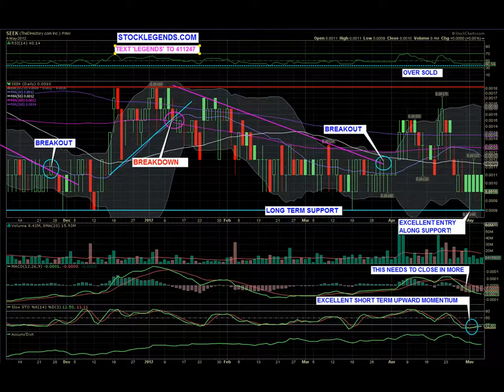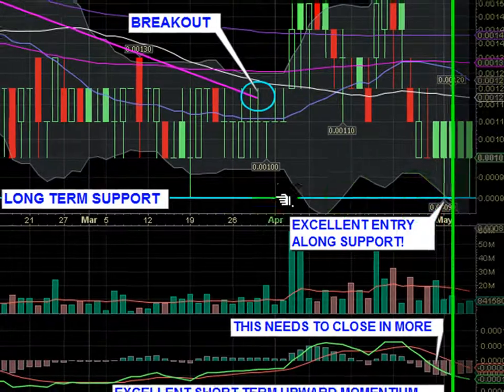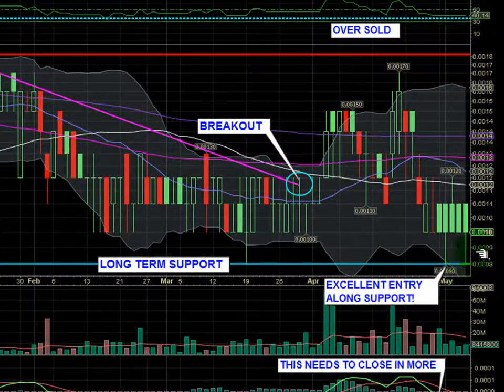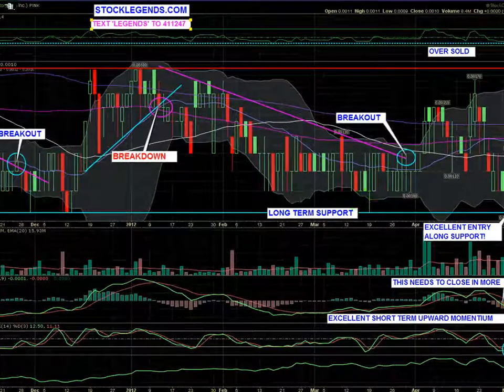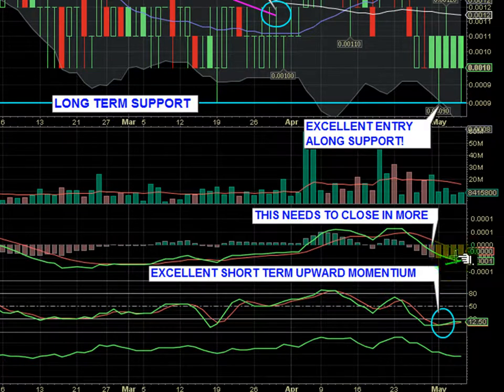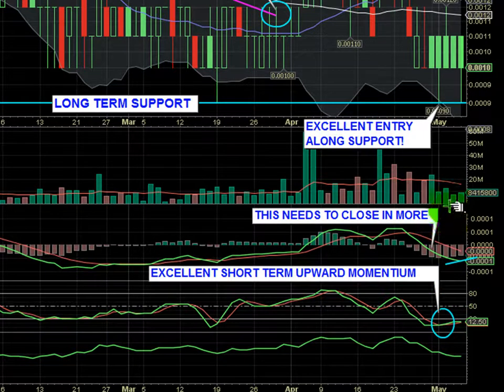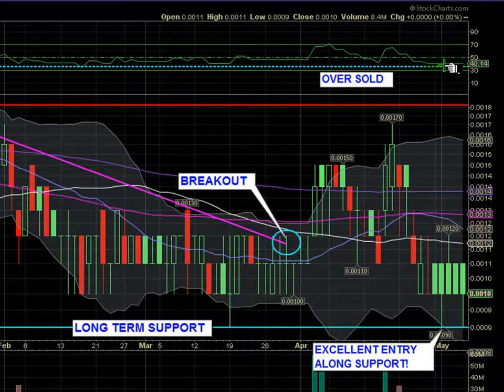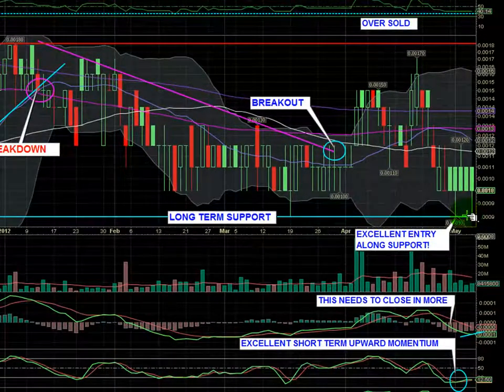SEEK Bottom Bouncer!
Hottest Penny Stocks on OTC and Pinksheets.